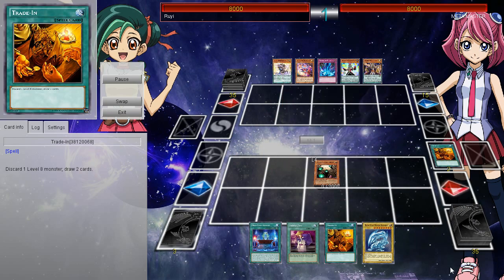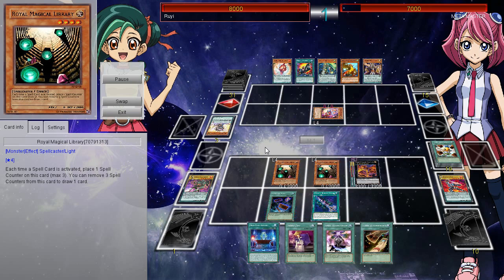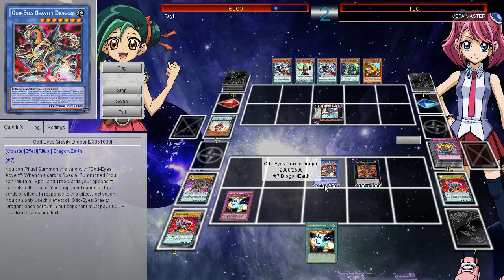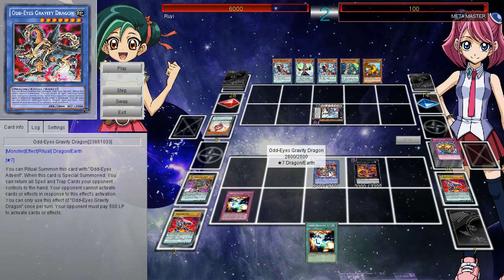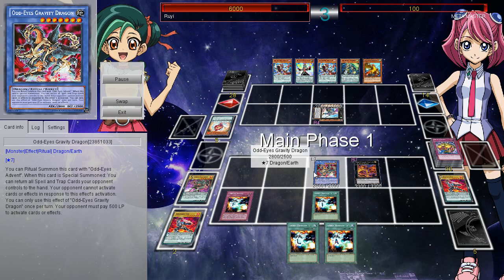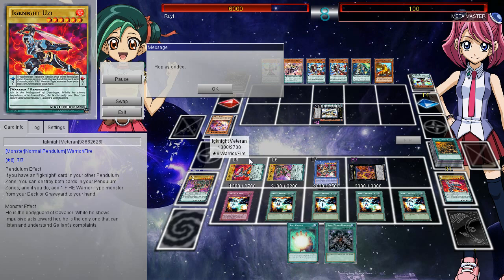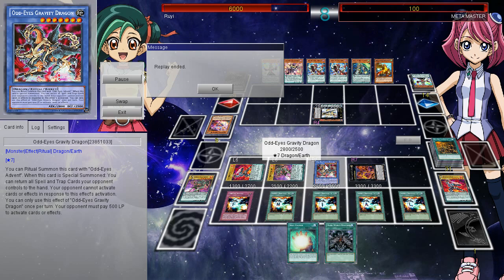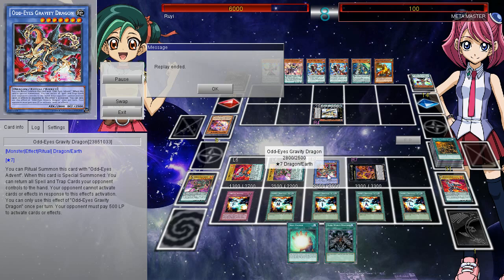ANY WIN CONDITION FTK LOCKDOWN! (OPPONENT CANT PLAY)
FAQ
A: Yeah, just join in on the livestreams or my games when I Host open lobbies!

USA